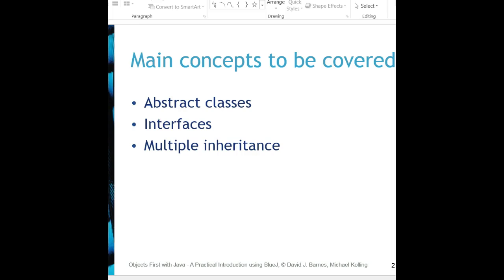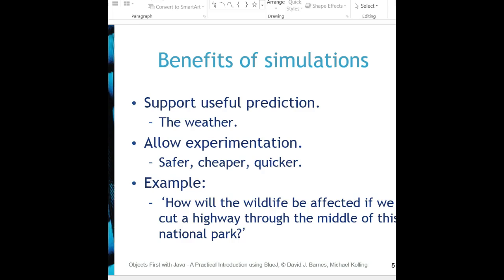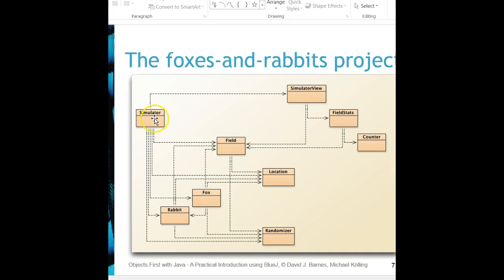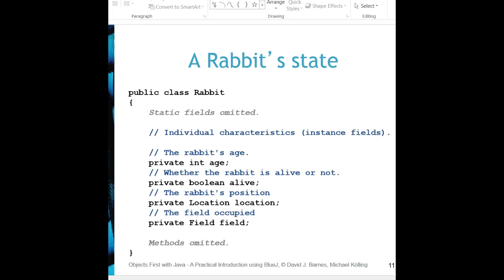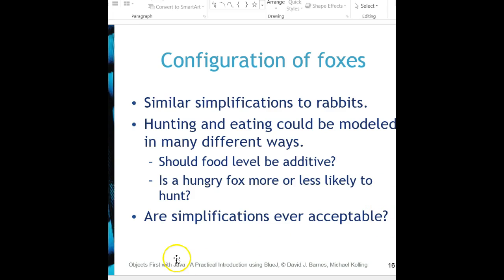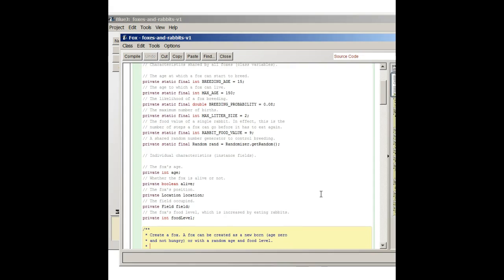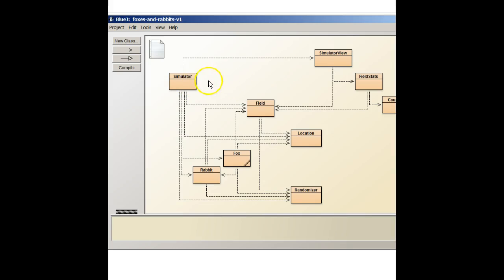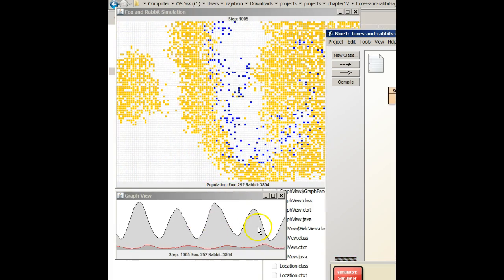Lecture 12 part 1